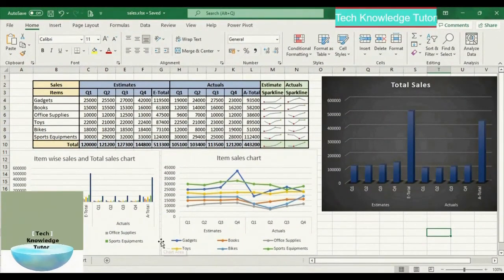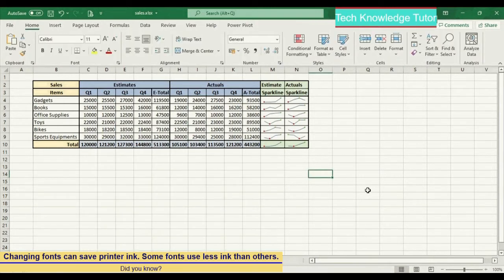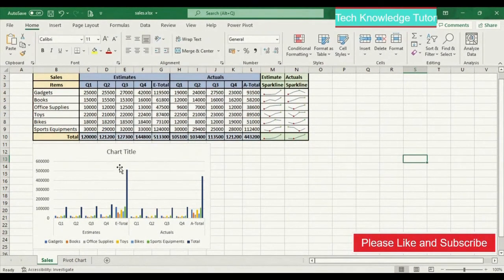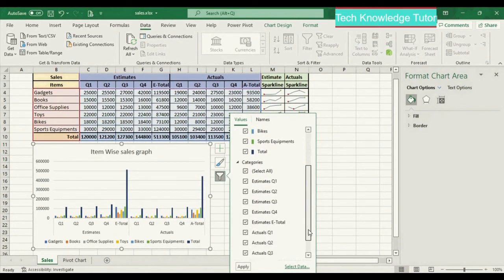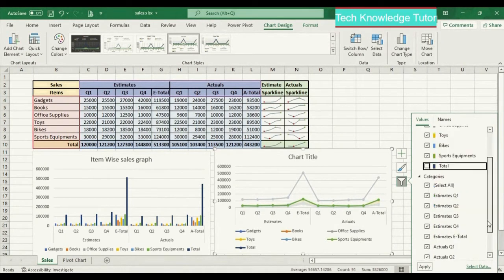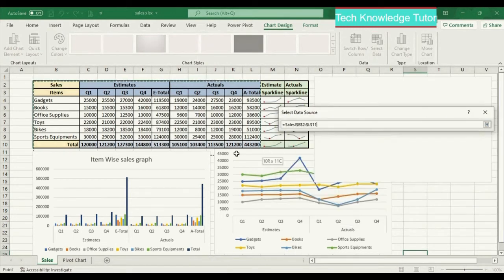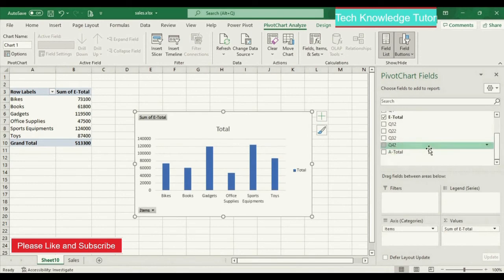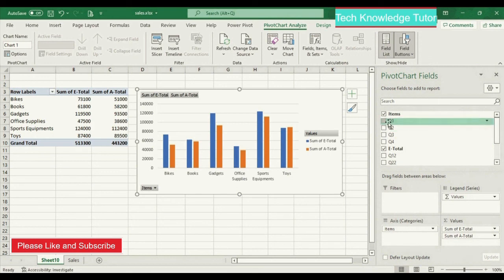How to insert Charts and Pivot Charts in Excel | Tech Knowledge Tutor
How to create or insert Charts and Pivot Charts in Excel.

Welcome to my Tech Knowledge Tutor channel.